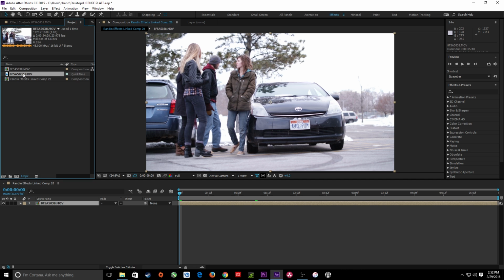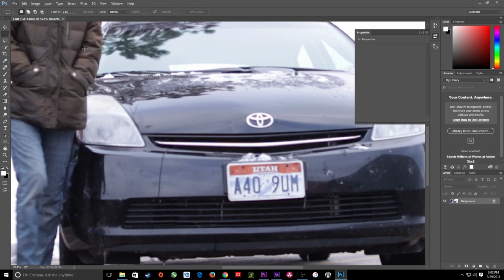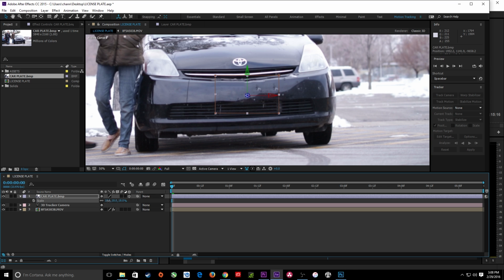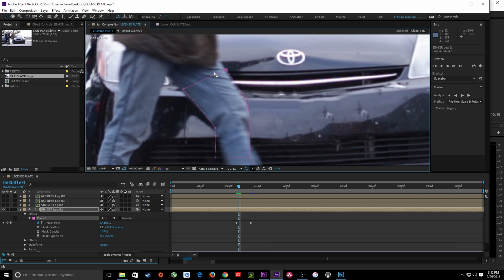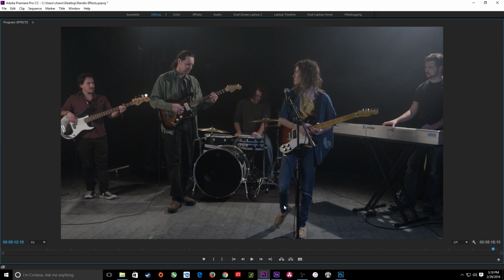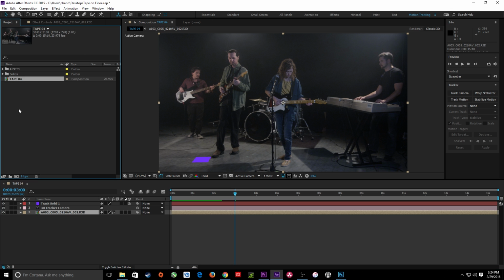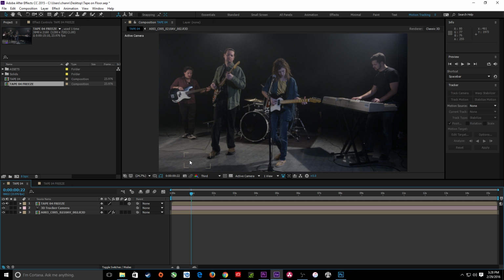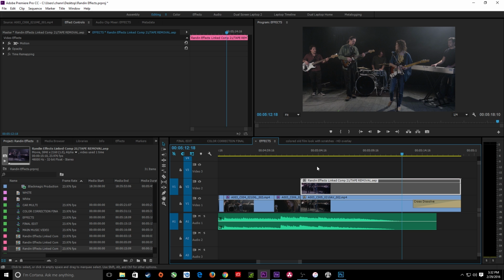Make a Music Video - EFFECTS PART 2 Clean up and Object Removal